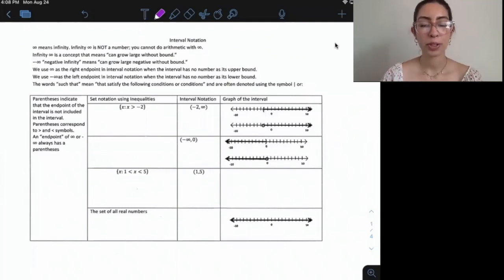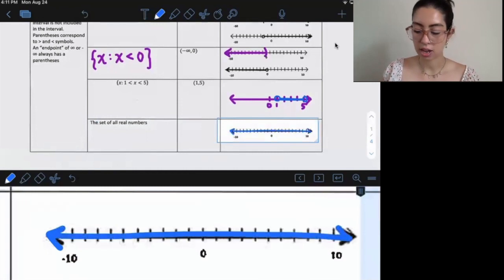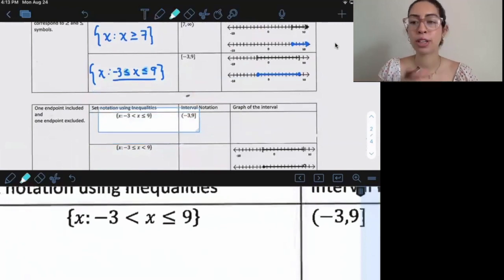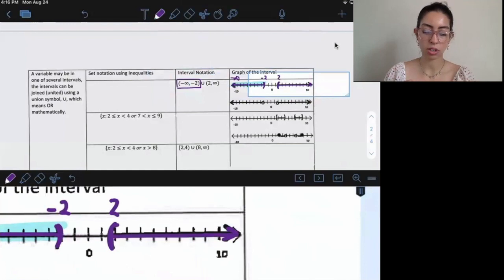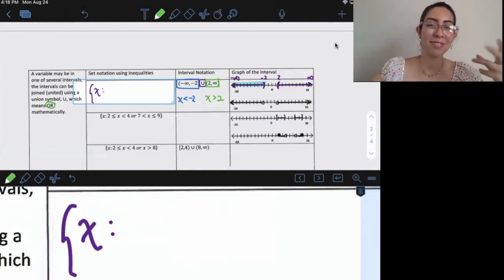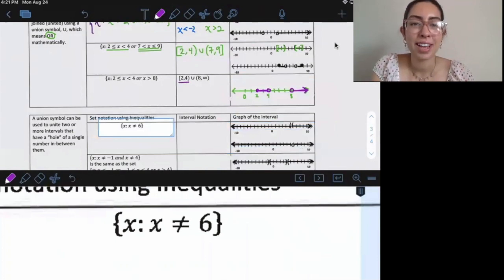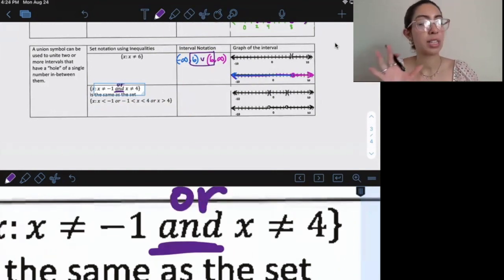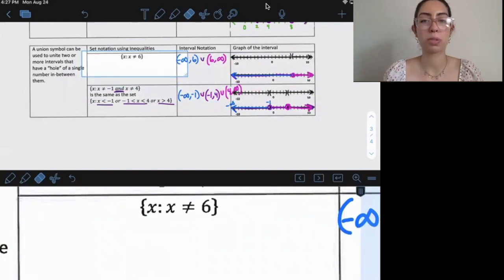U1 L1 Interval Notation | Precalculus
This video reviews several examples of interval notation.